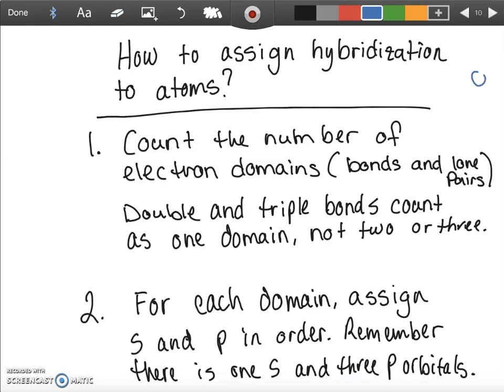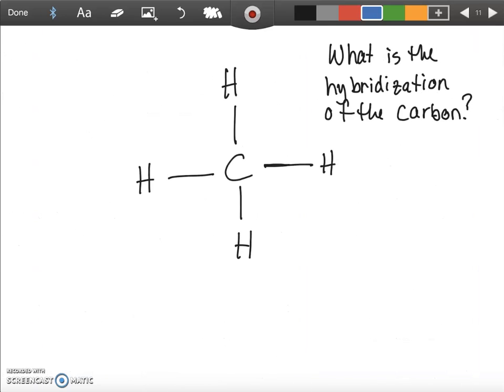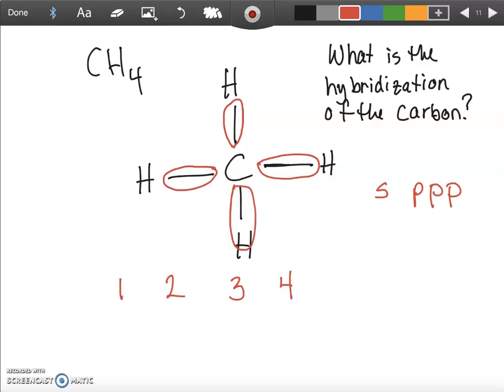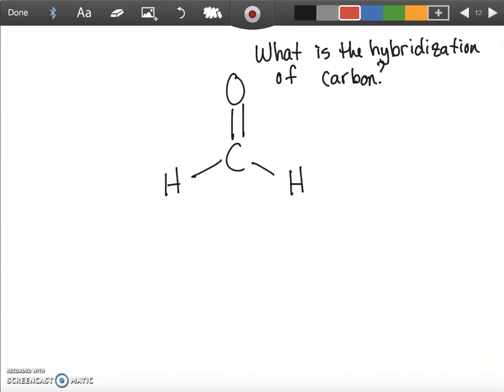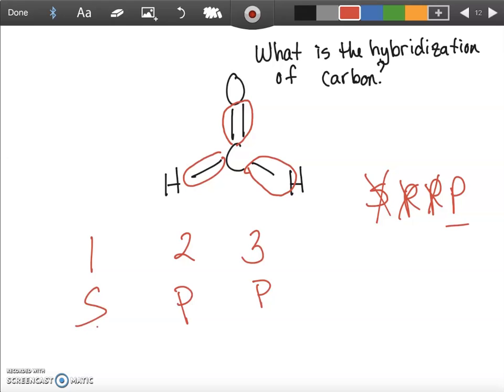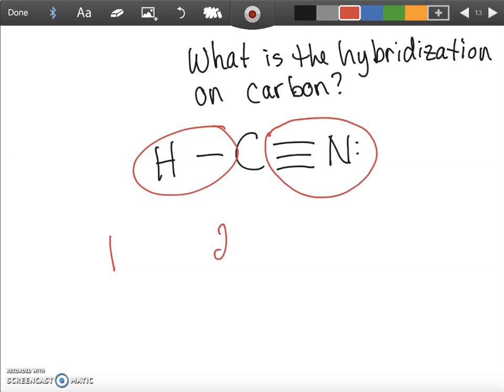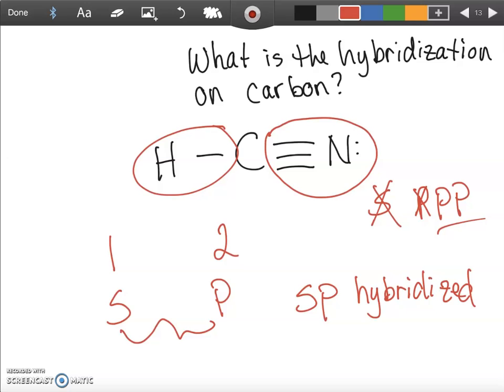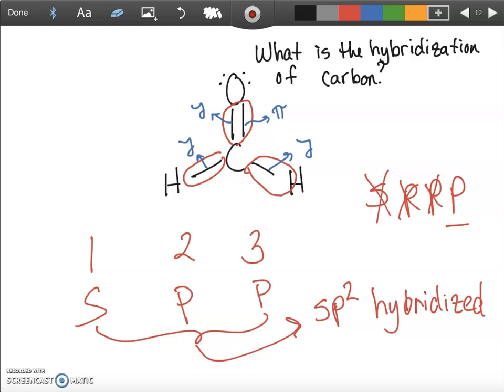Topic 2.7: Assigning Hybridization